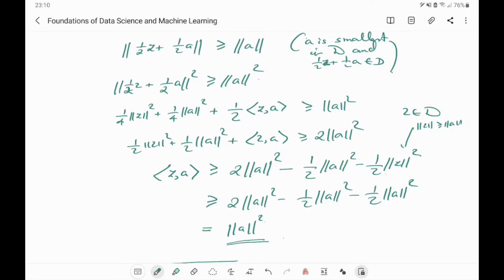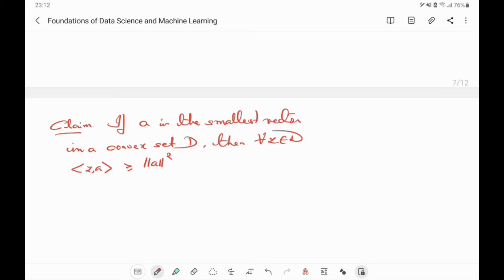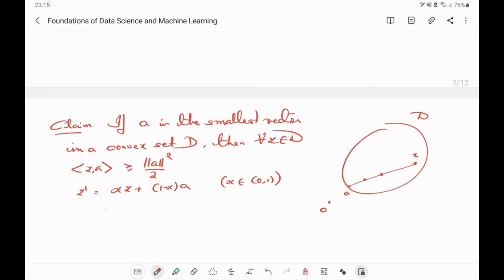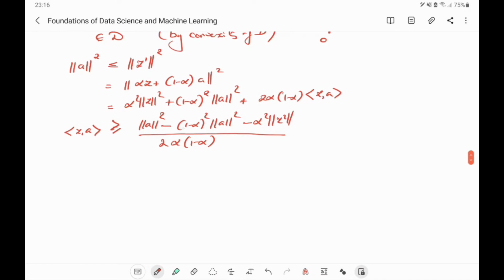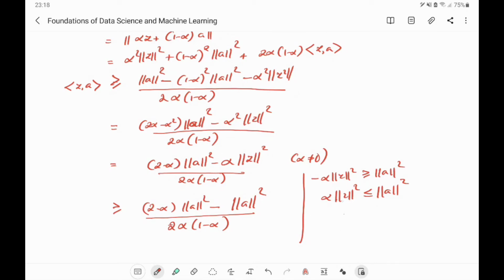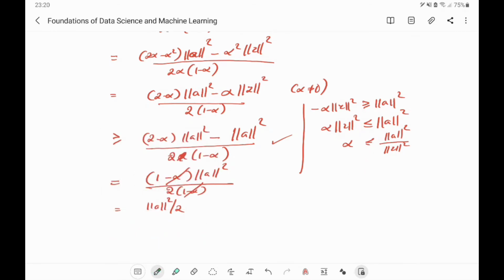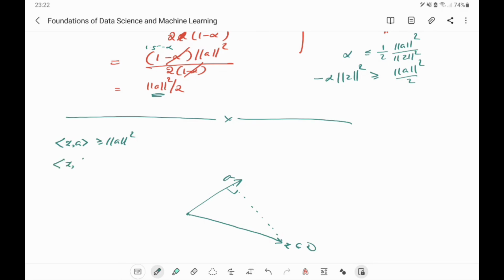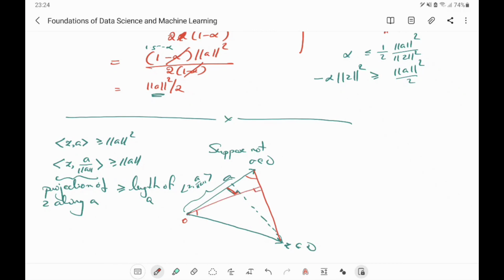Foundations of DS & ML | Lec02 Errata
There was a mistake in the proof of the last claim in Lecture 02 which Ahmed pointed out. This is the correction to the saem.